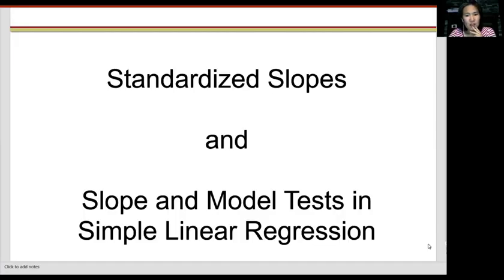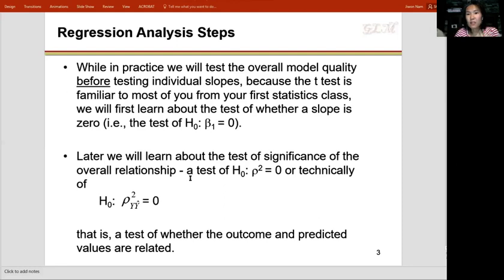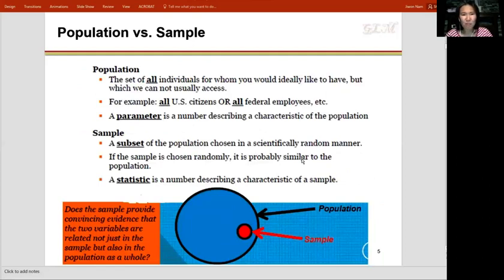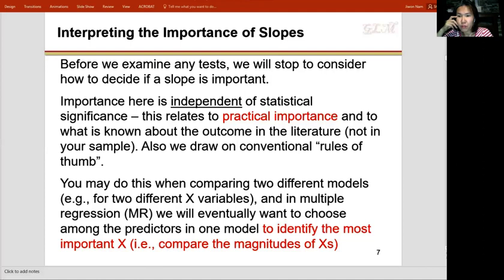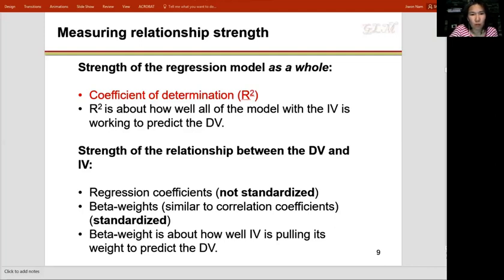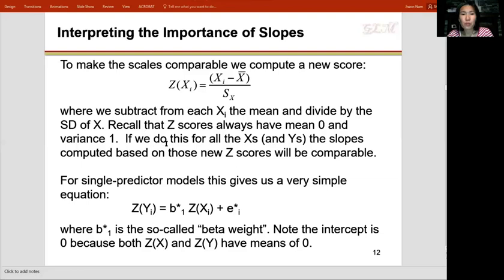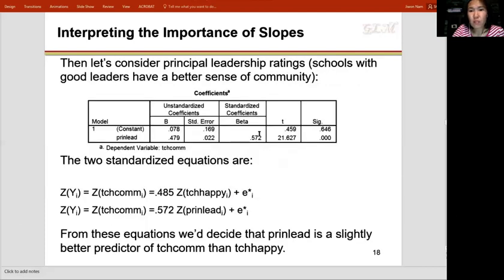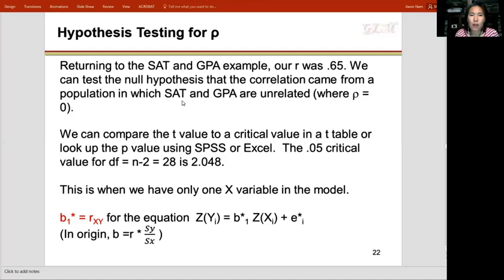3-1. model tests: basics of model tests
49:07 "You don't need to worry about that value. The test value or the test statistic is given in the table ...".
Hi folks, almost all the statistics textbooks provide a t table. If you want to see the table, refer to the site: chrome-extension://efaidnbmnnnibpcajpcglclefindmkaj/

PAD6701 Analytical Techniques in Public Administration. Please watch the videos in order (i.e., numbering).
Hypothesis testing, sampling distribution, p-value, alpha criterion, 0.05, null hypothesis, Cohen's rules of thumb, representativeness. CC is available. If you haven't watched the previous videos, please go to (2) and (1) first.